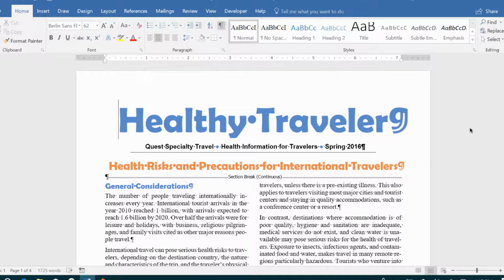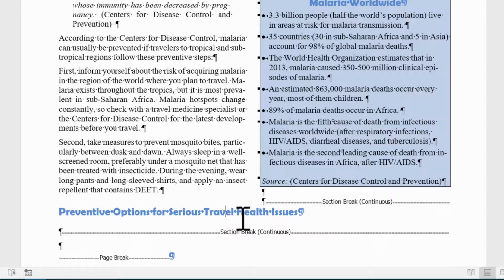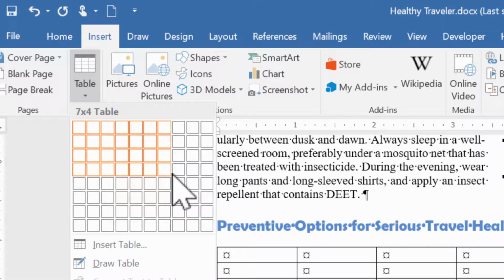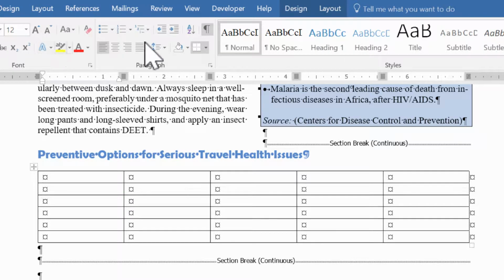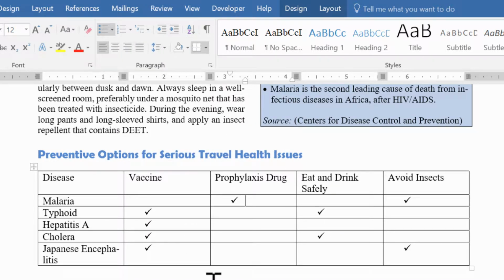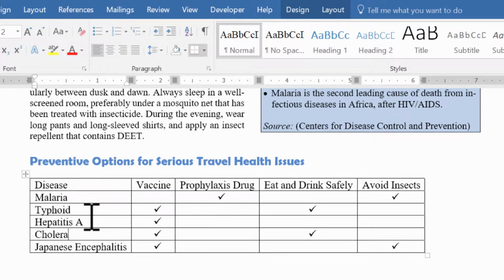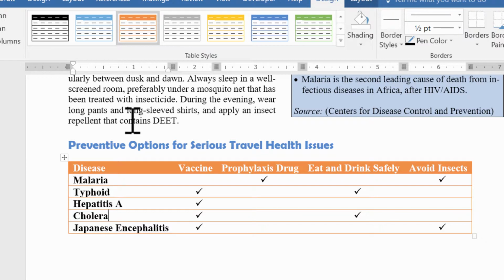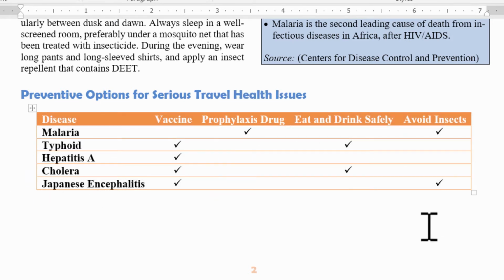Creating a Table in Word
In this video we insert and format a table into our multi-column Word 2016 document. Check it out!